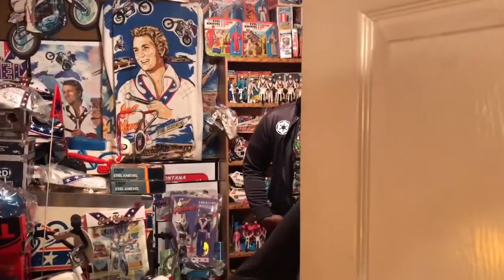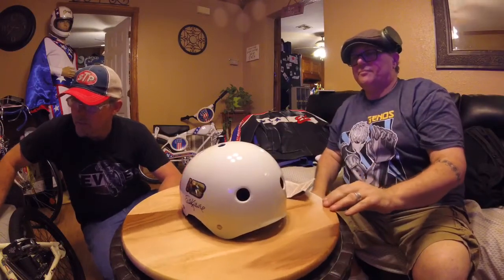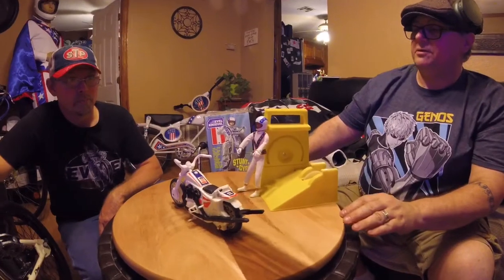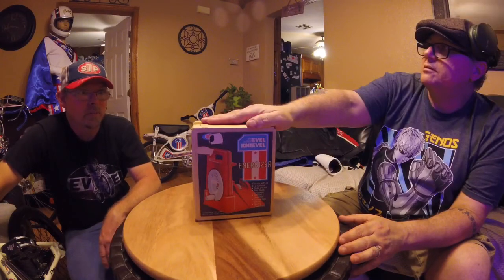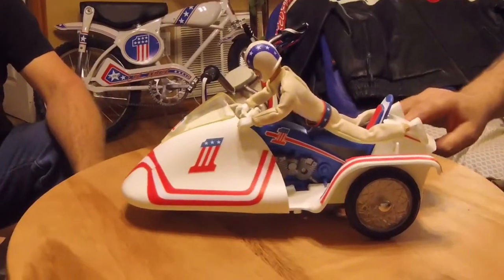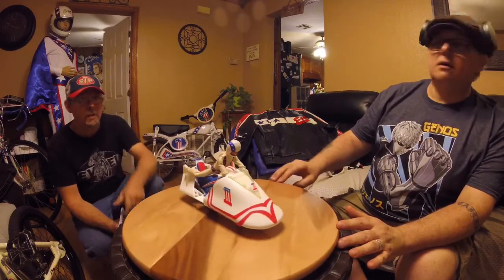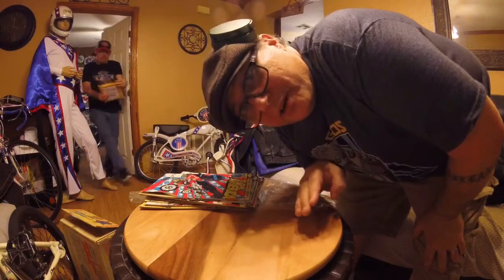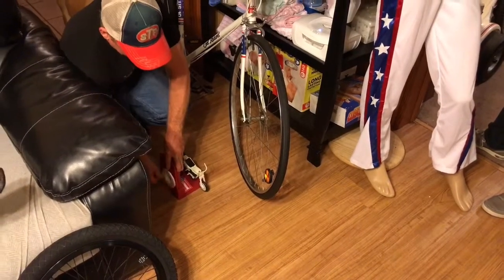Evel Knievel mother load...episode 2 - (4 of 4)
Last installment of episode 2, Ray,Rashad, and guest collector Craig Watson look over Craig’s impressive Evel Knievel collection. Thanks to Craig for opening up his home to us...and for sharing his collection.